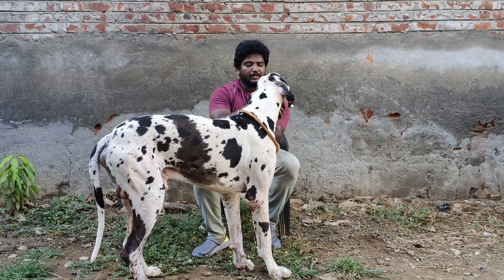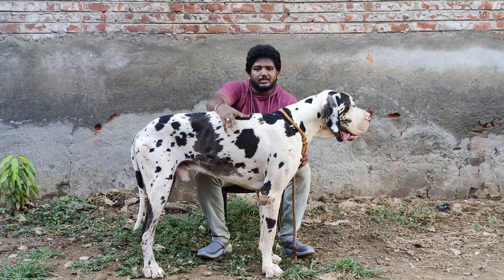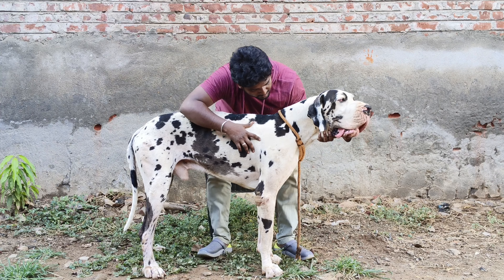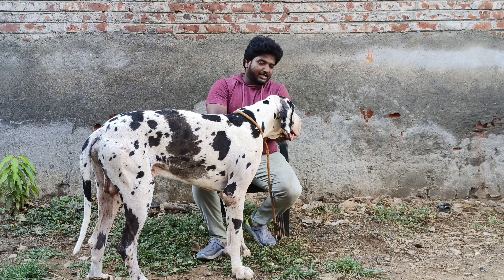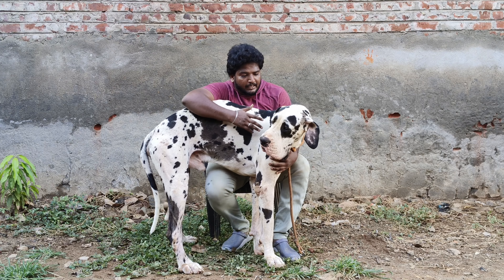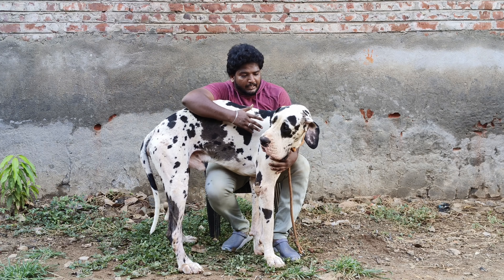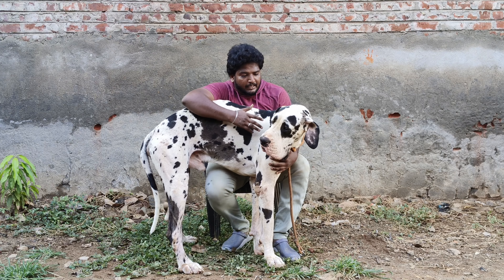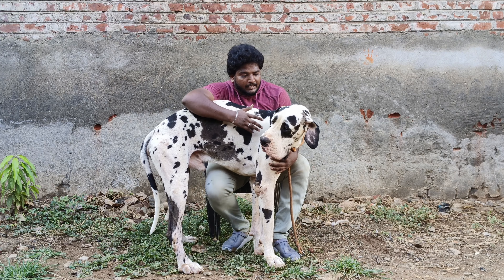GREAT DANE | GENTLE GIANT | TAMIL | dog price & details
Great dane வாங்குறதுக்கு முன்னாடி கண்டிப்பா இந்த வீடியோ பாருங்க...

அதோட food & maintenance பத்தி full ha சொல்லிருக்கேன்..

Watch this video before you buy Great Dane...

I've told you full details about food & maintenance..